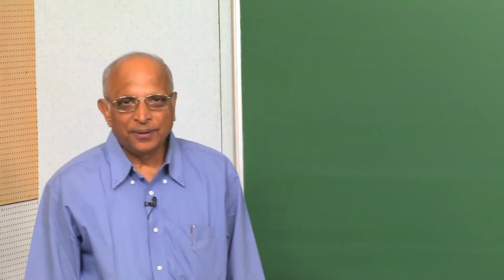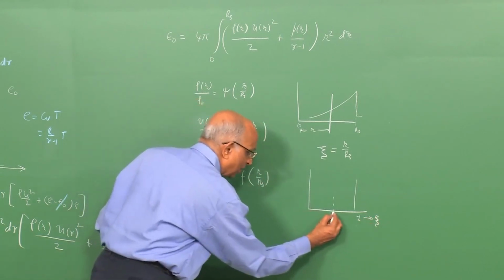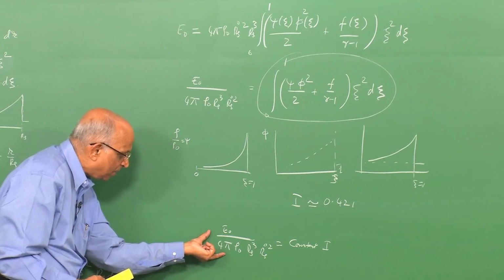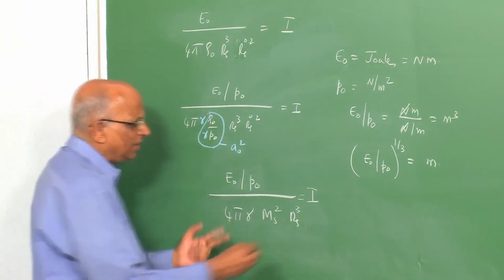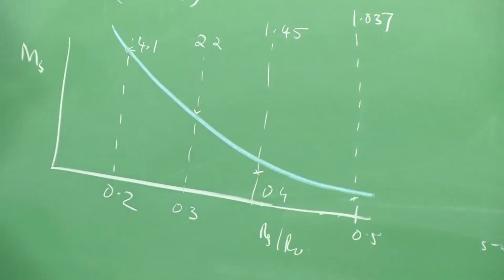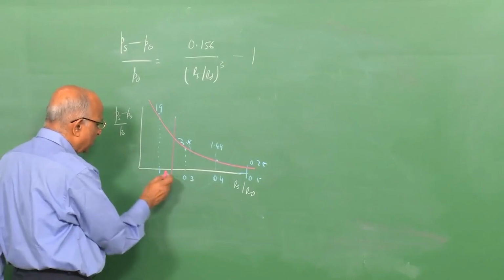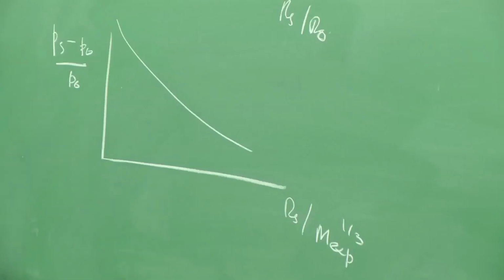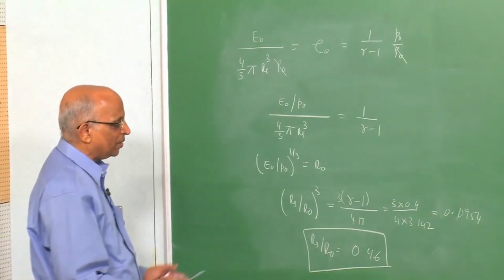Lec 07: Blast waves: Decay of a strong Blast wave,Explosion Length, Sach's Scaling,Over pressure ...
Subject : Mechanical Engineering
Course Name : Explosions and Safety